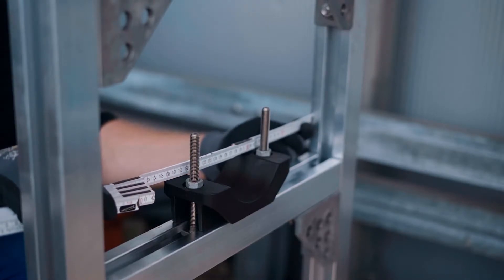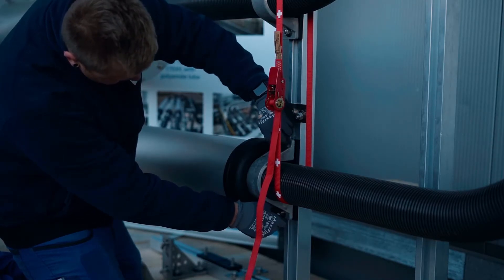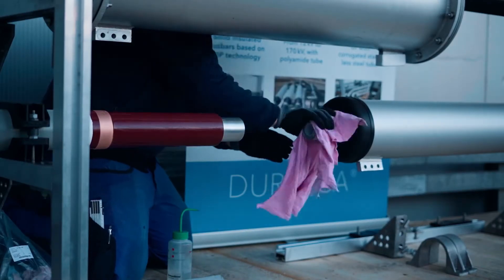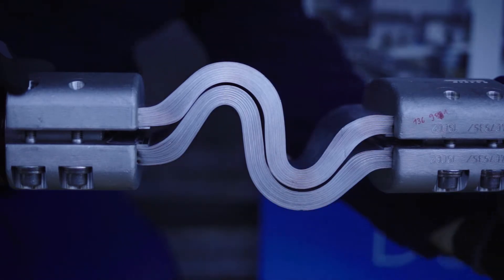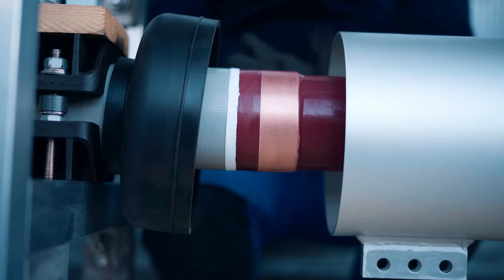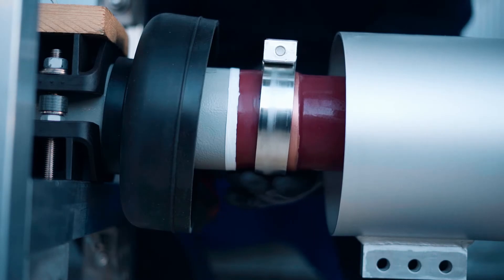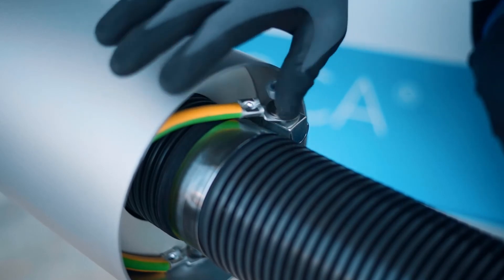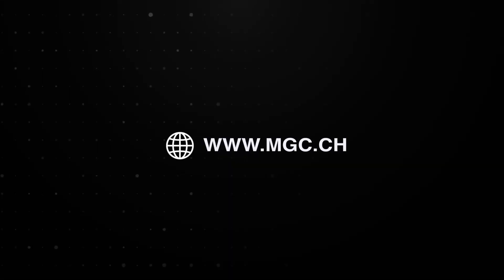DURESCA® sleeve installation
The DURESCA® sleeve is an assembly from MGC which allows a fully insulated connection of two DURESCA busbars. In this video you will see an example of how to install a DURESCA sleeve.

High current connection, mounting instruction flexible connector (round connector)

 High current connection

There are flexible high current connections between busbar system and station unit (eg
transformer, switchgear etc.) and within busbar system between individual busbars. They consist
of braided or laminated copper connectors and the appropriate fastening material.
If at least one contact surface is of bare aluminum contact discs must be used to achieve the
required ampacity and avoid long term oxydation.

contact surface Al/Al, Al/Cu, Al/Ag (silver), Al/Zn (tin)
!!connection with contact discs!!

contact surface Cu/Cu, Cu/Ag (silver), Cu/Zn (tin), Ag/Ag (silver/silver)
!!connection without contact discs!!